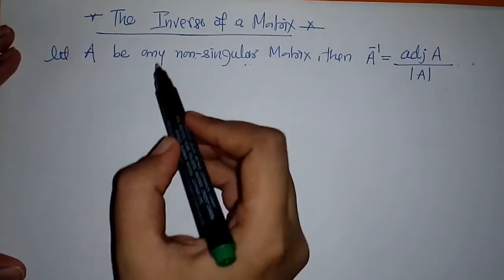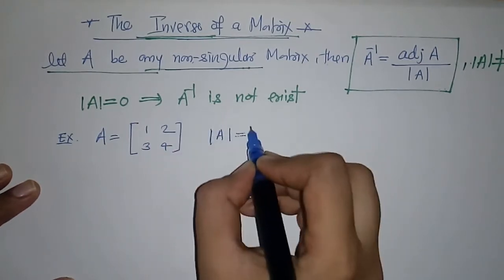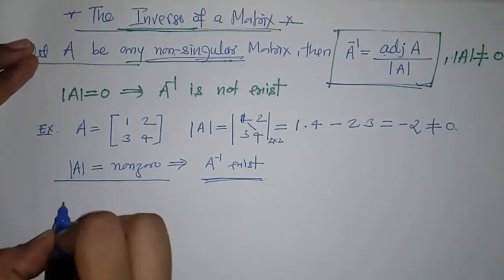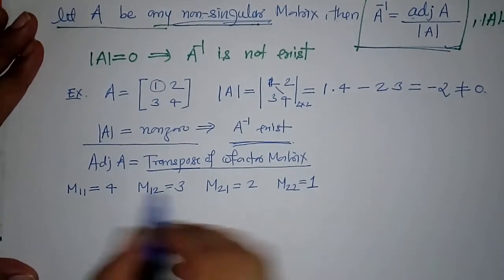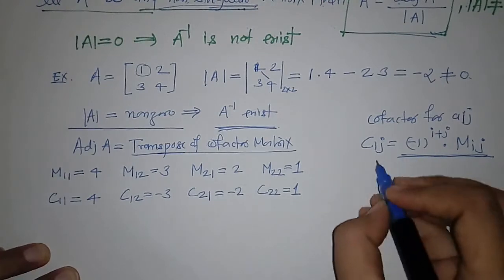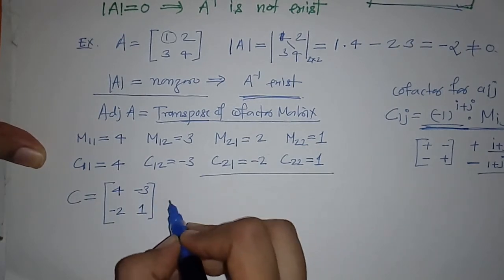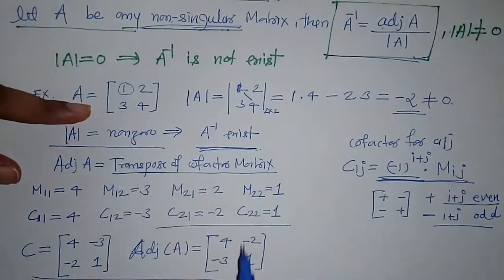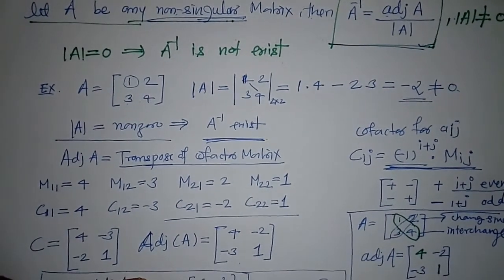Inverse of Matrix by Adjoint Method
The Inverse of Matrix by Adjoint Method complete solution for 2x2 matrix.

Mathematics,Engineering,Polytechnic, B.Sc Mathematics Students

Let's Unlock Math
Fill free to comment if you have any doubt.